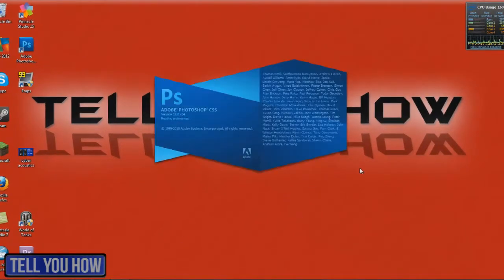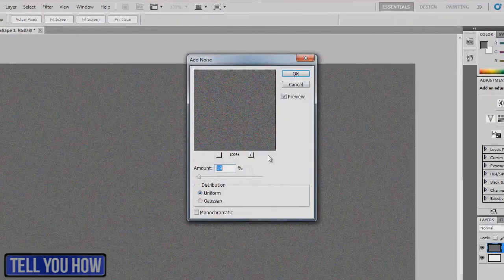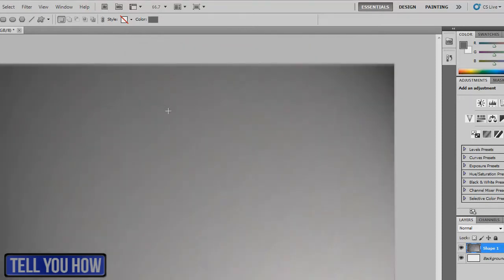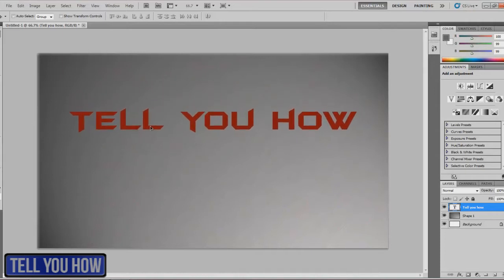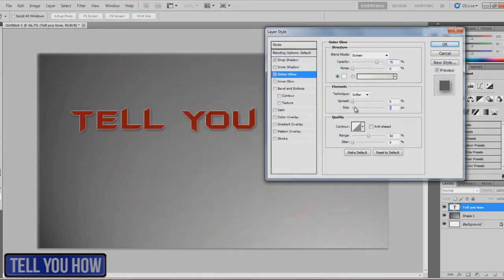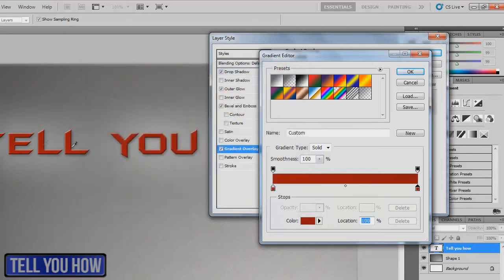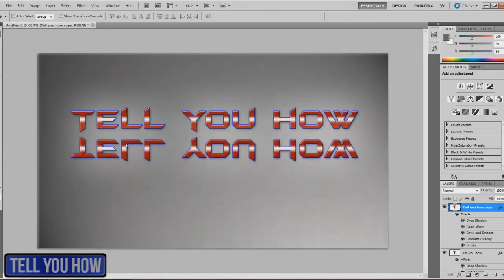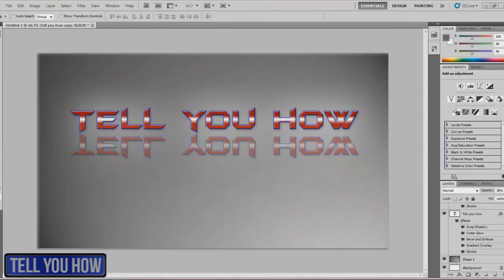How to make: Brushed Metal texture and Reflect Text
This is a tutorial over how to make a Desktop background with the "brushed metal effect" and "reflected text".

There will be plenty more of these GFX videos to come. If you go to the "tutorials" playlist on our channel, you will notice that we have all of our GFX tutorial and more, in one place so you can watch them easily!